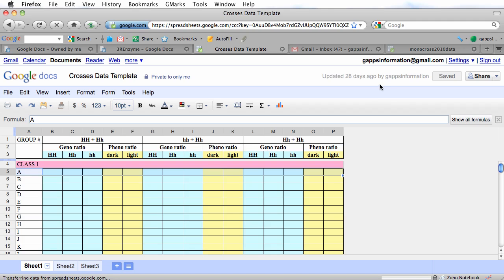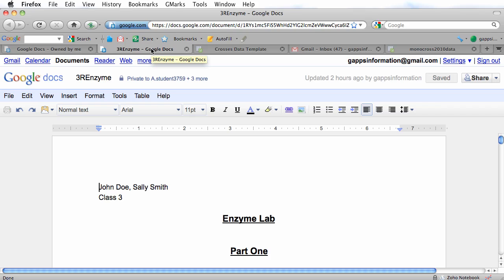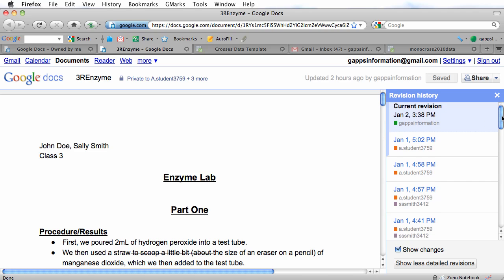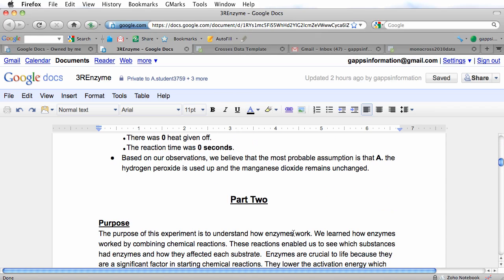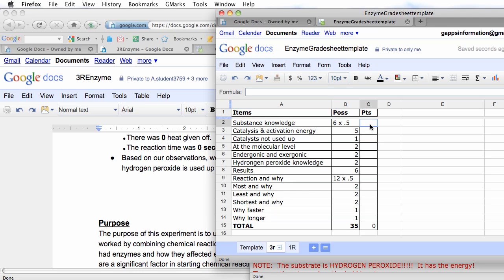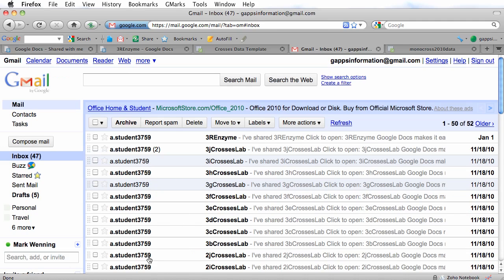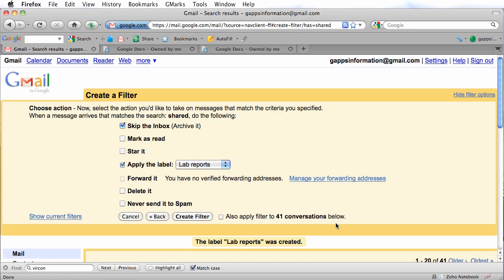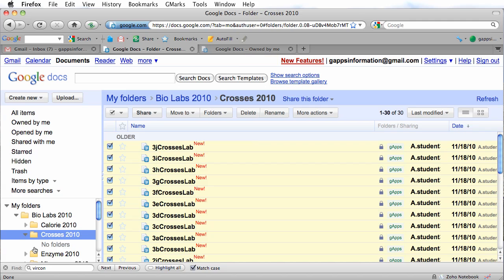Google Apps in Education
Tutorial for using Google Apps in education for: shared group reports, grading pallets to aid in grading online documents, spreadsheets for collecting and aggregating lab data for large sample sizes and spreadsheets for scoring rubrics.